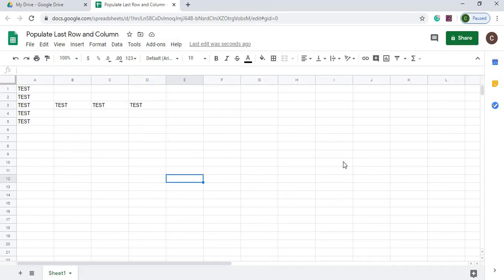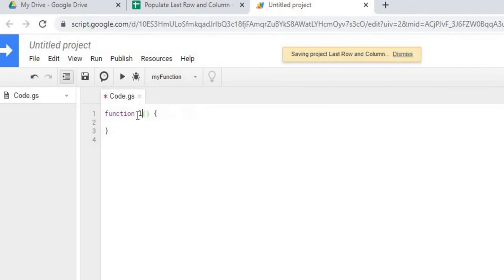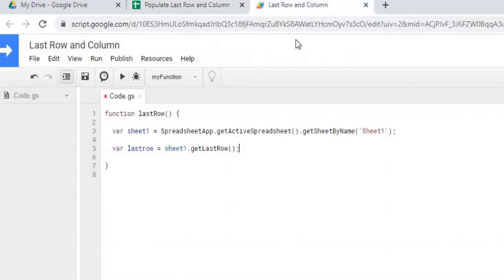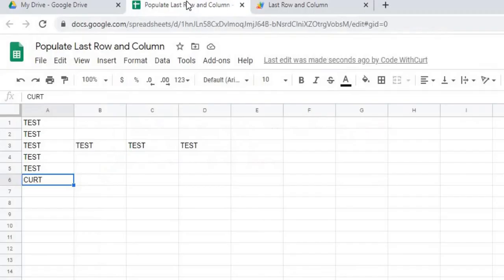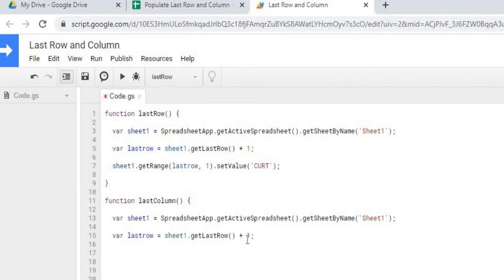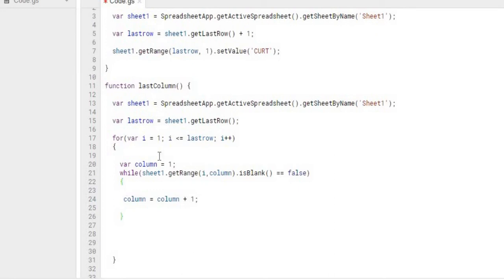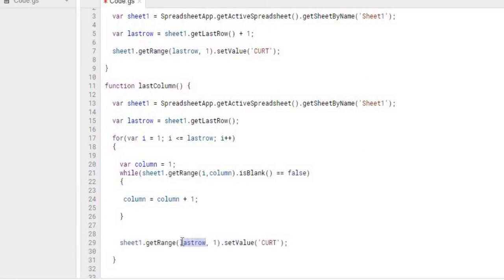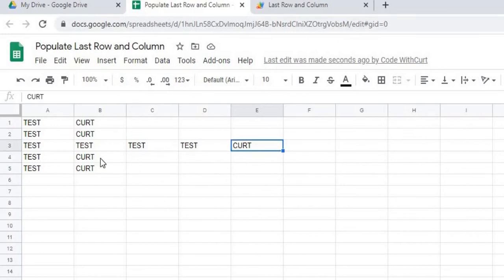How to Get Last Row and Column Using Google Apps Script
In this video, I will show you how to get the next open row and column using Google Apps Script on Google Sheets.